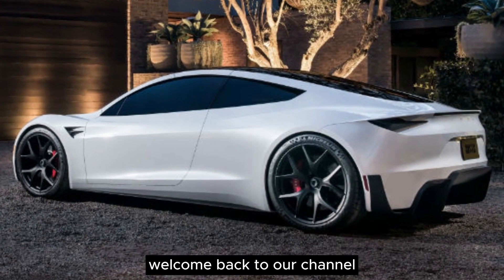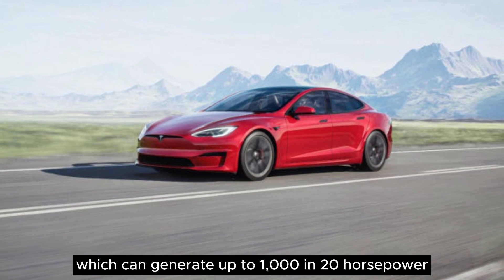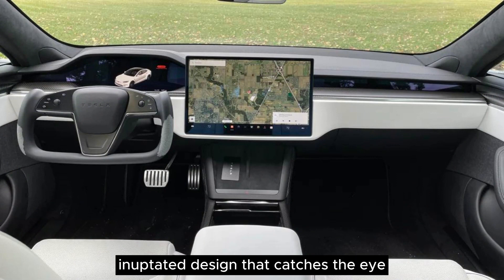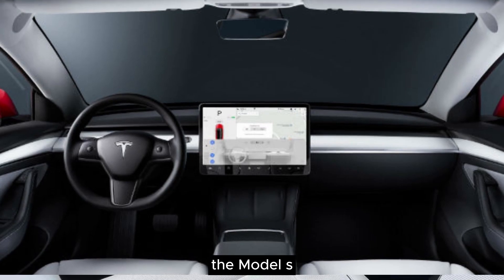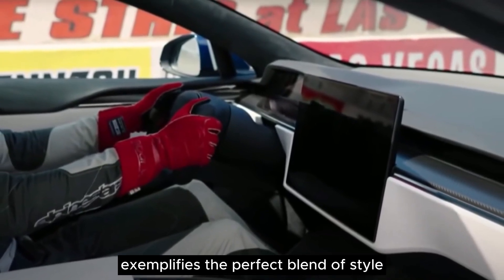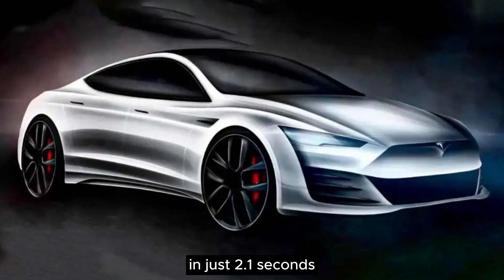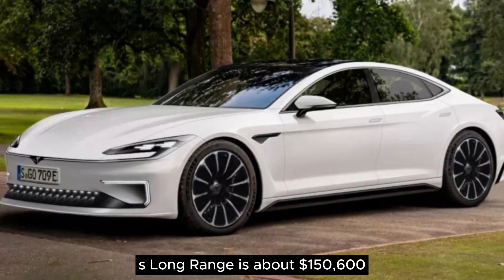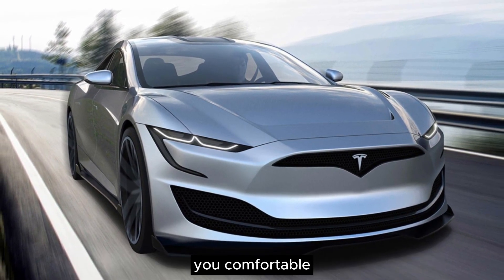Tesla Model S 2024 / 2024 tesla model s plaid / long range/update / plaid/range / refresh / review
2024 tesla model s plaid
2024 tesla model s long range
2024 tesla model s changes
2024 tesla model s plaid 0-60
2024 tesla model s interior
2024 tesla model s review
2024 tesla model s update
2024 tesla model s range
2024 tesla model s refresh
2024 tesla model s rumors